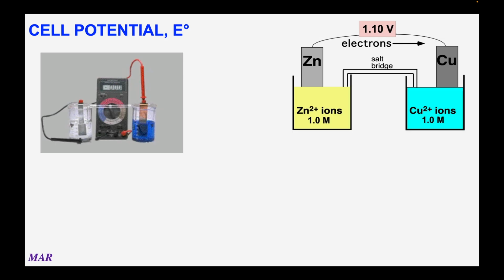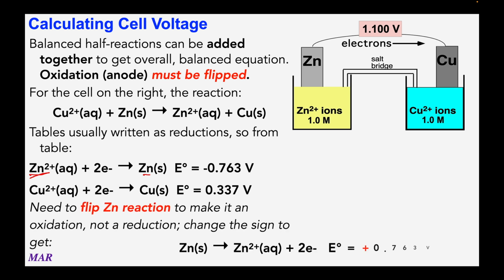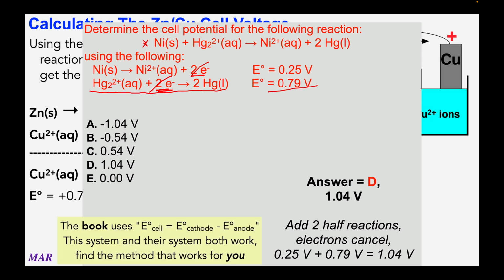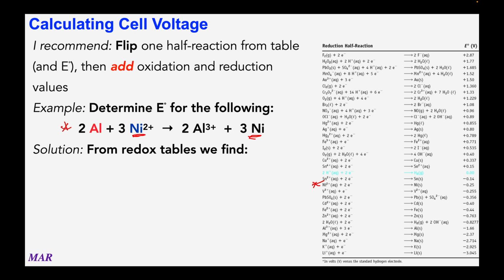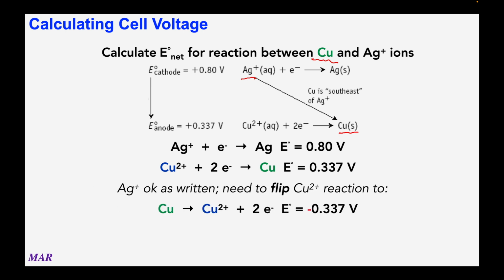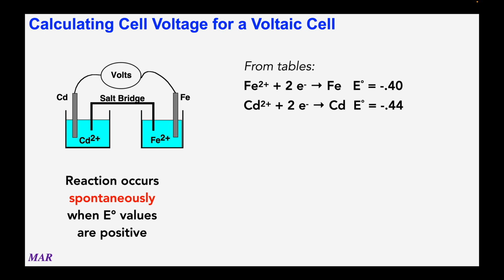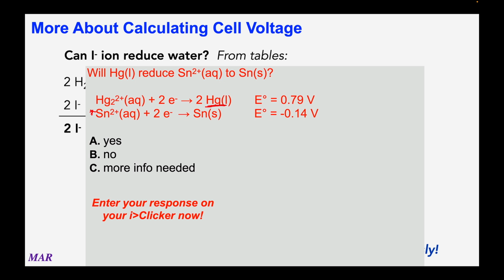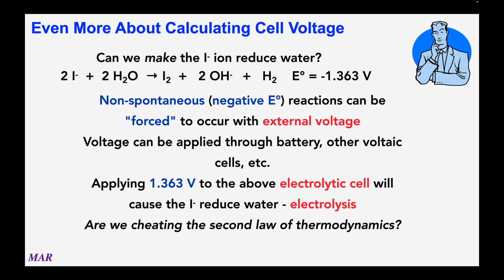CH 223 Screencast "Cell Potential"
"Cell Potential" - a Screencast from Chemistry 223 for students of Dr. Michael Russell's classes at Mt. Hood Community College in Gresham, Oregon, USA.